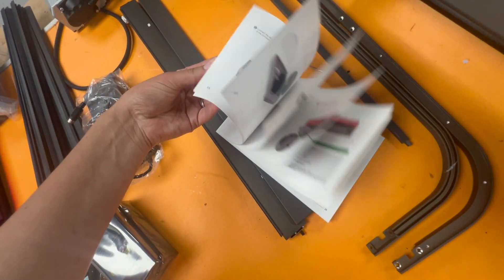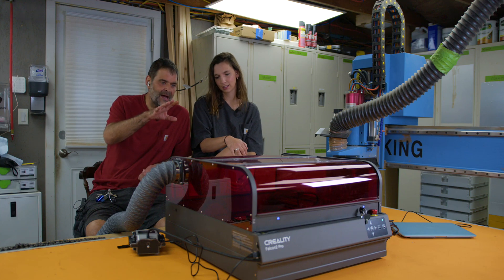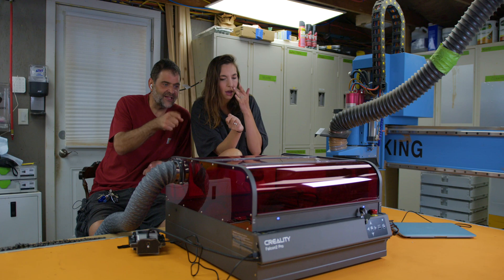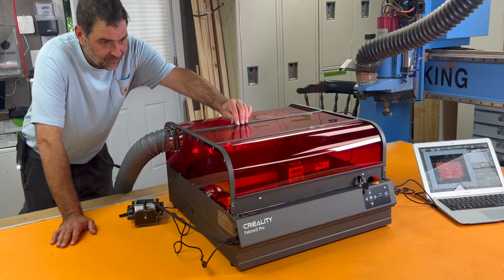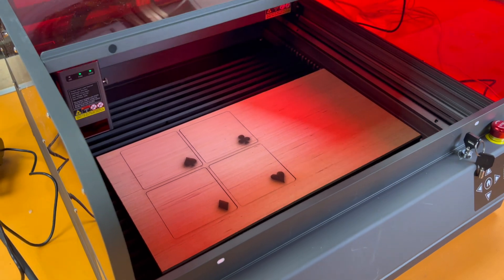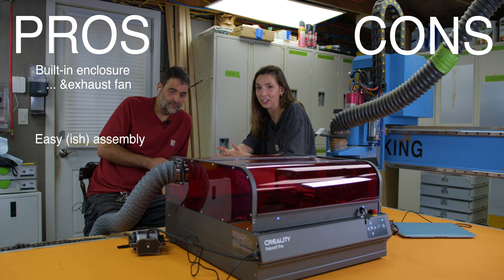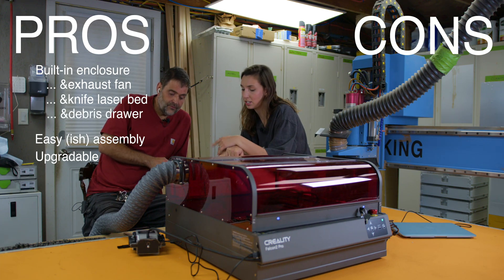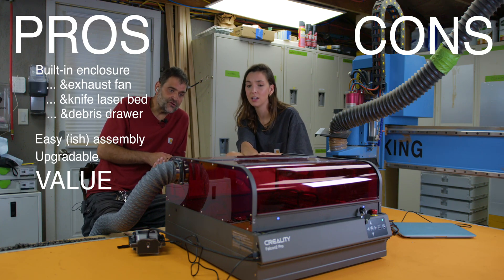Reviewing the FANCIEST Diode Laser we've ever seen || Creality Falcon 2 Pro Diode Laser Review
Today we are review the new Creality Falcon2 Pro Diode Laser cutter. We have the 22watt model and it's the first diode laser we've tried that has an enclosure built in, in addition to a slew of added features.